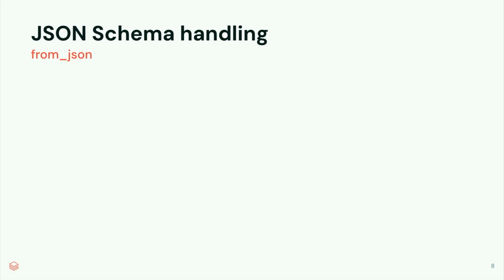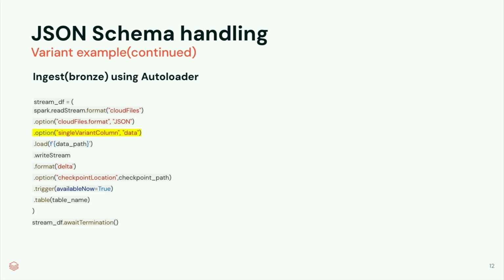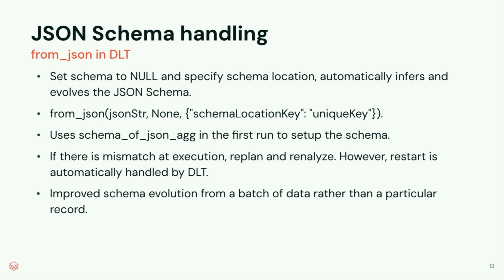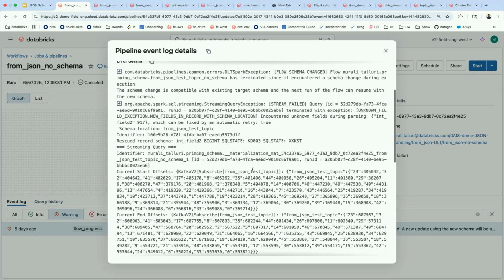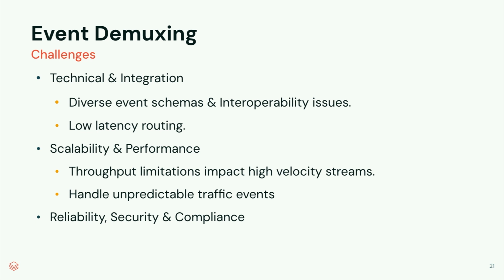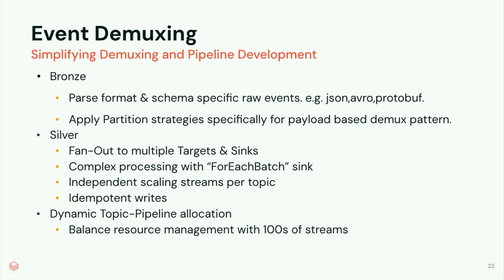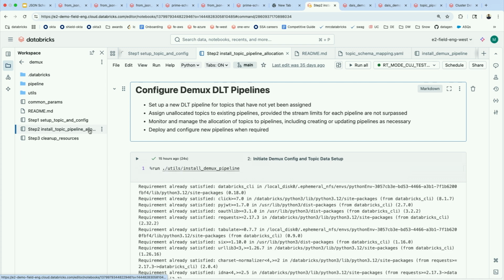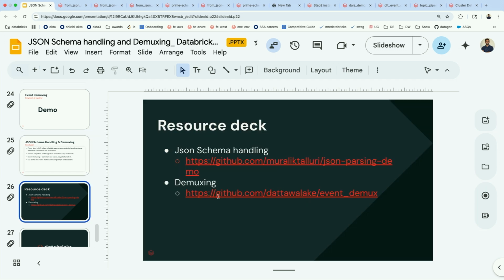Advanced JSON Schema handing and Event Demuxing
This session explores advanced JSON Schema handing(inference and evolving), and event Demuxing Topics include: How from_json is currently used today and its challenges. How to use Variant for rapidly changing schema. How from_json in DLT with primed schema helps simplify schema handling. Demultiplexing patterns for scalable stream processing. Simply event Demuxing with DLT.

Talk By: Dattatraya Walake, Specialist Solutions Architect, Databricks  ; Murali Talluri, Specialist Solutions Architect, Databricks